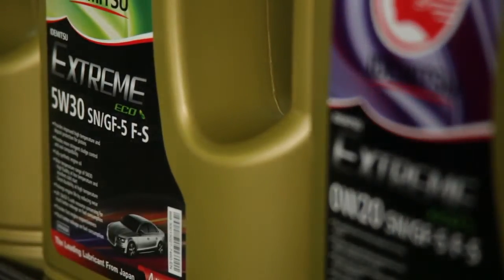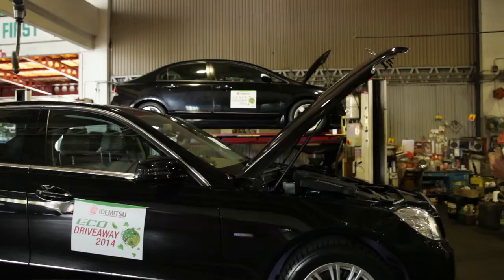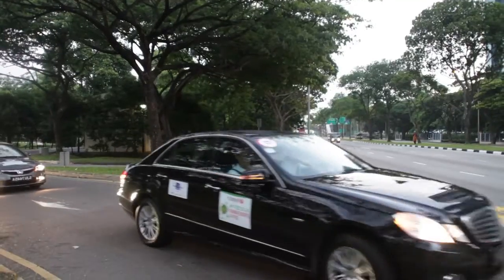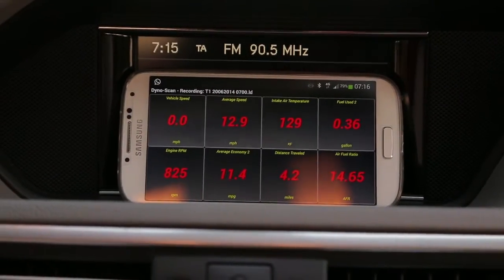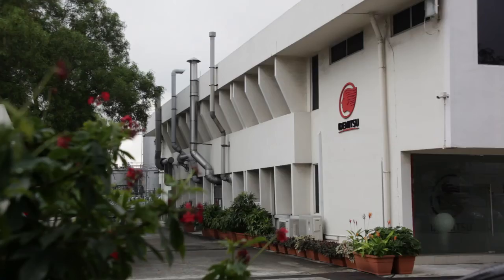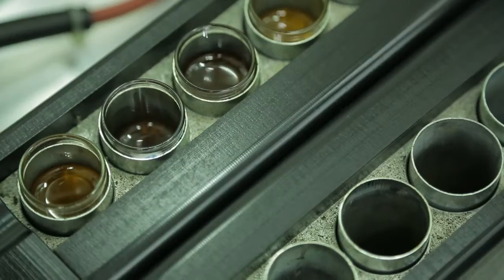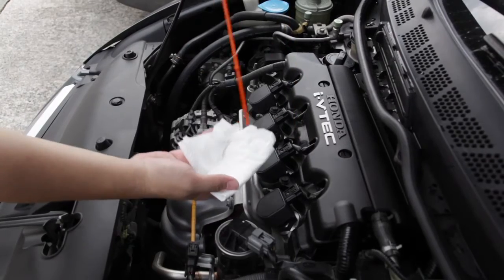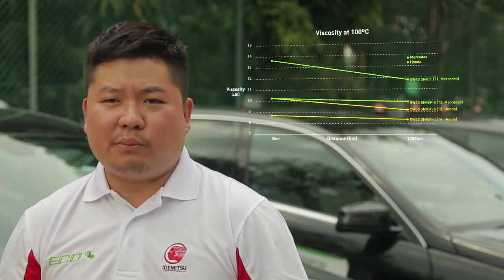Idemitsu Eco Drive Away 2014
Idemitsu Lube ( Singapore ) Pte Ltd
Idemitsu Eco Drive Away June 2014
Idemitsu Extreme Eco 5W30 SN/GF-5 Fully Synthetic
Idemitsu Extreme Eco 0W20 SN/GF-5 Fully Synthetic
Engine Oil
Low Viscosity

Idemitsu is a Lubricant manufacturer with over 100 years of exoerience since 1911. We manufacture Automotive Engine oil for Motorcycle, Cars and light to heavy duty diesel engines. Other oil like Transmission/Gear, brake fluid, grease and so on.

Idemitsu sponsor ARRC 2017 races to promo Motorcycle sport in Asia and to groom young talented sportsman for furture.